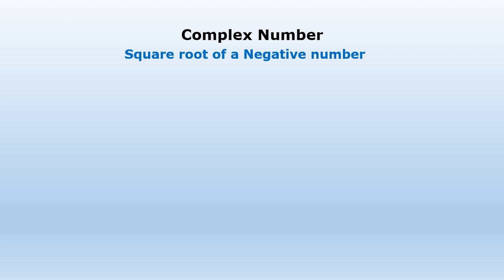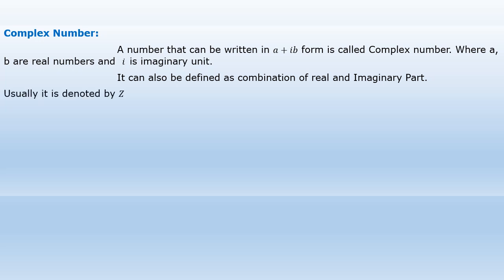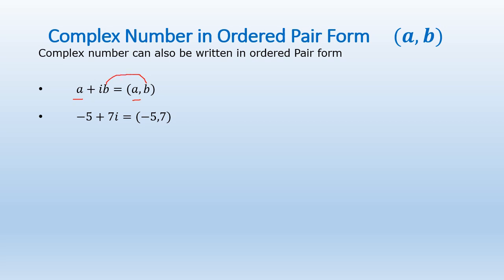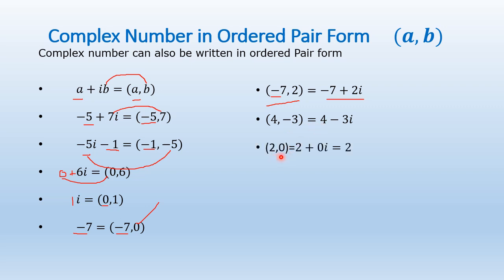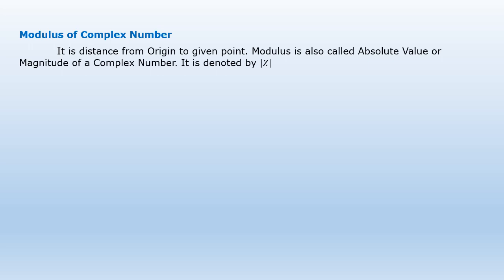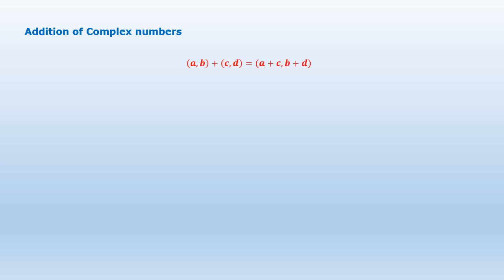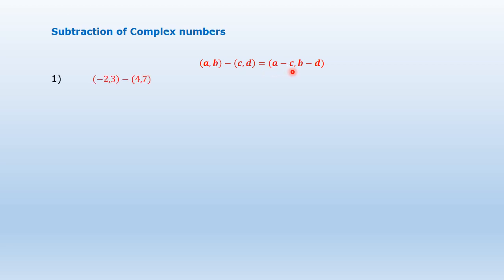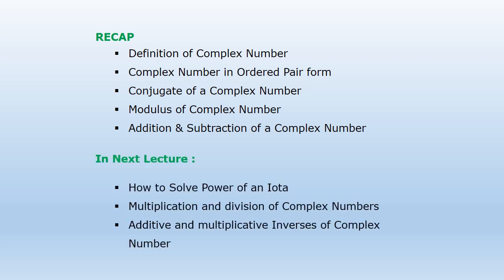XI Mathematics Introduction to Complex Numbers (Part I) by Mr.. Abdullah Wadho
Mr. Abdullah Wadho
Lecturer in Mathematics
  Govt. Degree College Shahdadkot